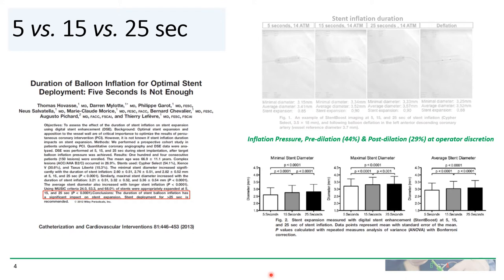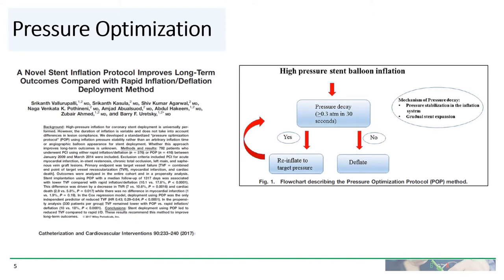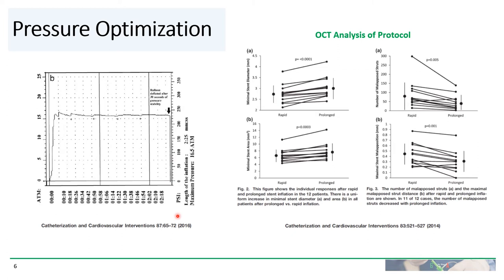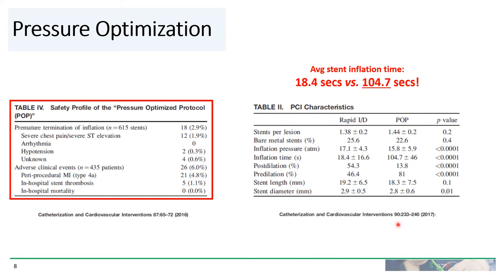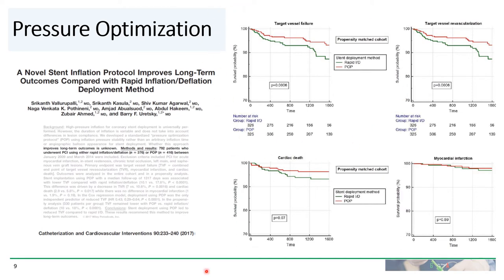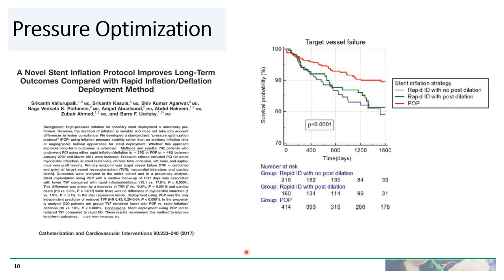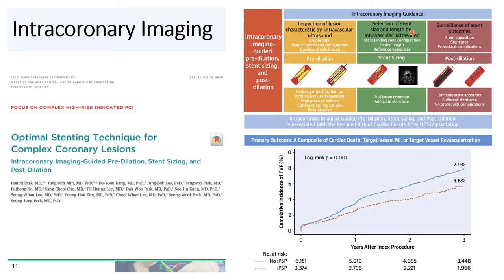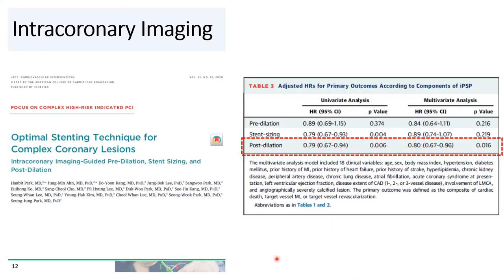How long should the balloon be kept inflated during stenting?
We discuss evidence for how long a balloon should be kept inflated to achieve better stent expansion.

Chao-Wei Hwang, M.D., Ph.D.
Johns Hopkins University School of Medicine
Cardiac Cath Lab, Frederick Health Hospital